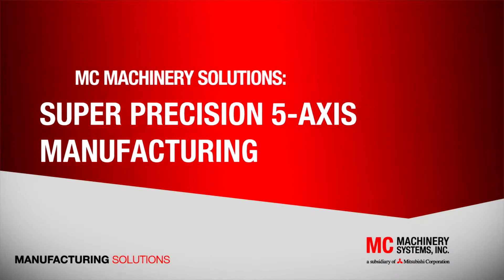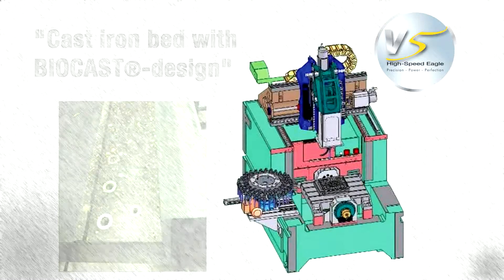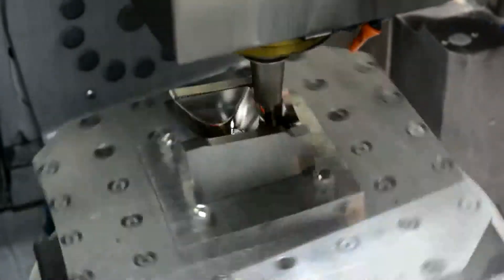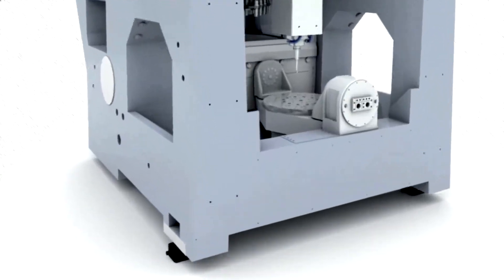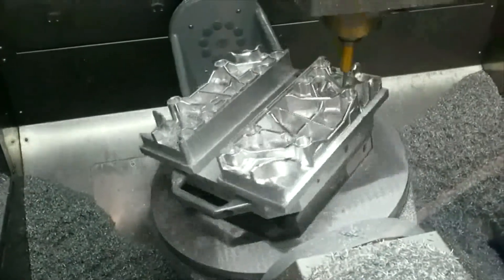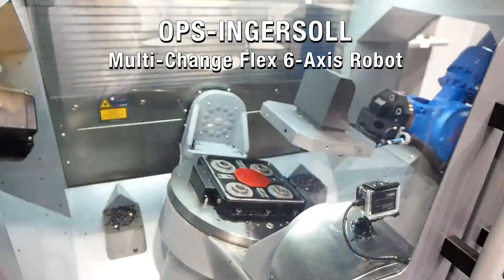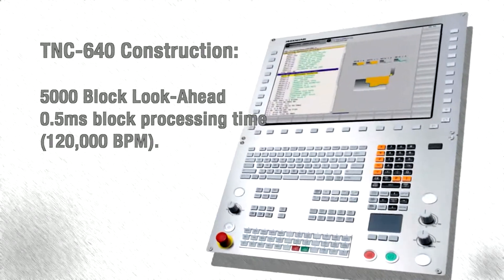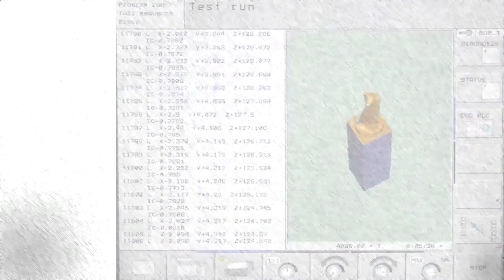High Speed High Accuracy OPS 5 Axis Solutions 2019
High Speed 5-Axis milling using the OPS Ingersoll V5 and V9 High Accuracy machining centers.  Learn all about the machines that make short work out of your high accuracy projects.